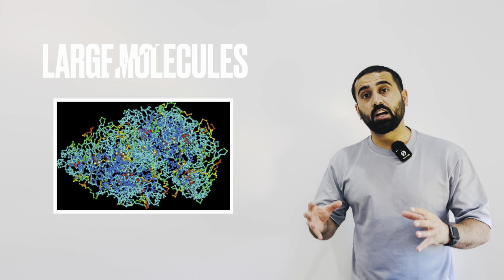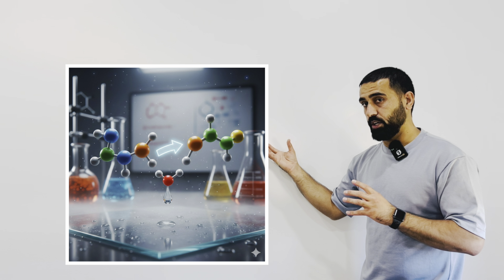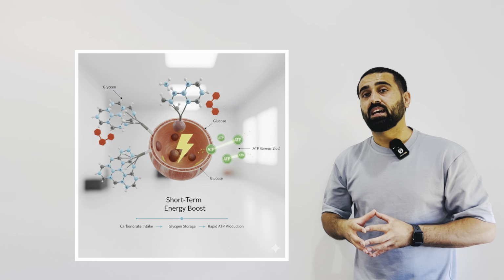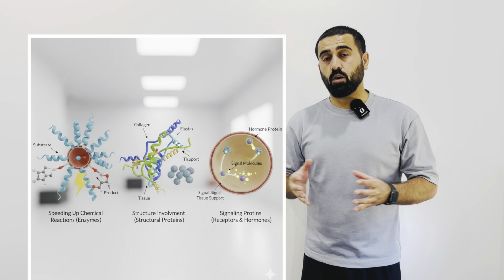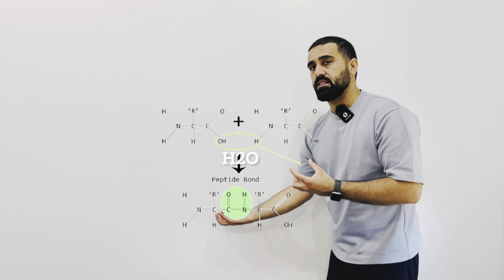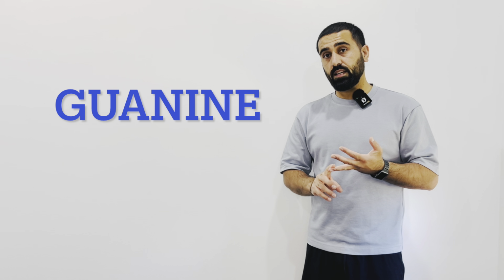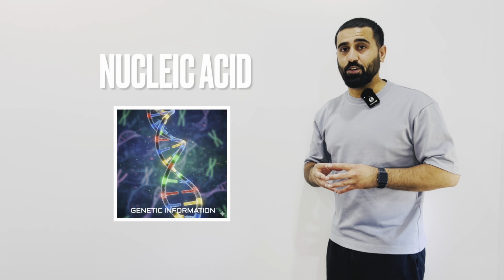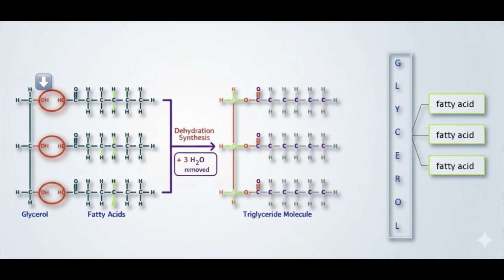Biological Macromolecules Explained simply (Carbohydrates, Proteins, Nucleic Acids and Lipids)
Biological macromolecules are large, complex molecules essential for life. They include carbohydrates (energy and structure), lipids (energy storage and cell membranes), proteins (enzymes, structure, transport, and signaling), and nucleic acids (DNA and RNA, which store and transmit genetic information). Together, they enable cells to function, grow, and reproduce.